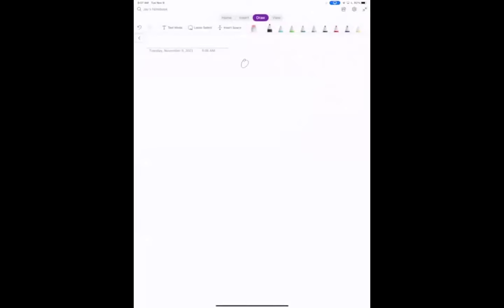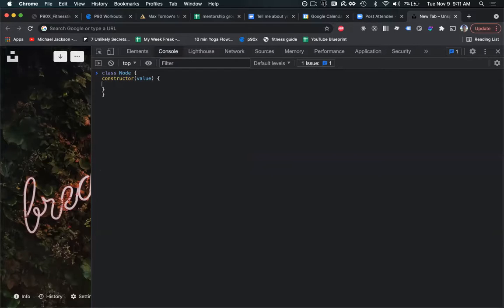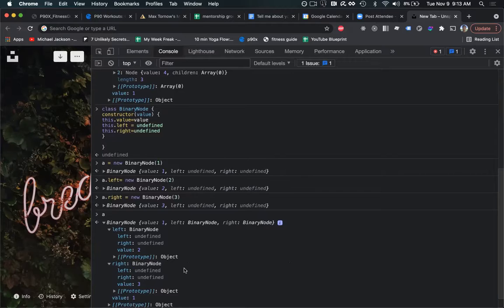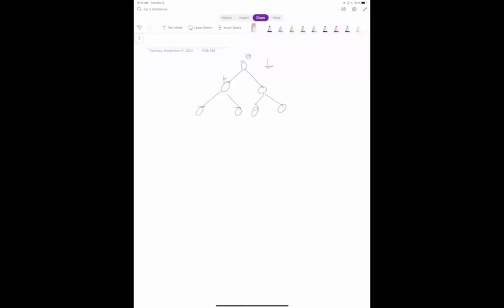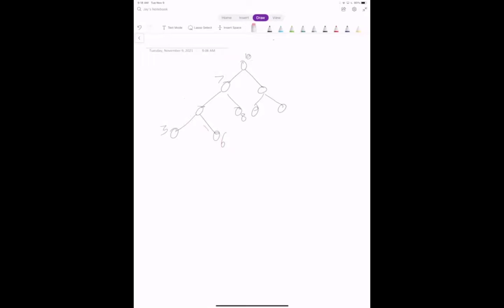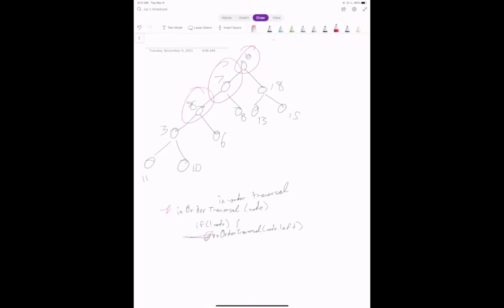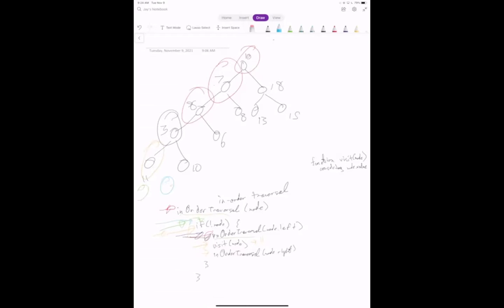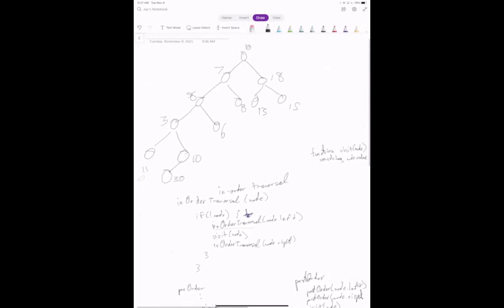Trees - Unrehearsed Tech Interview Prep